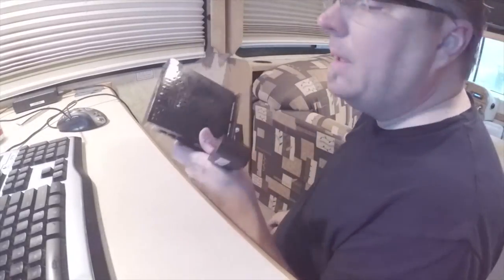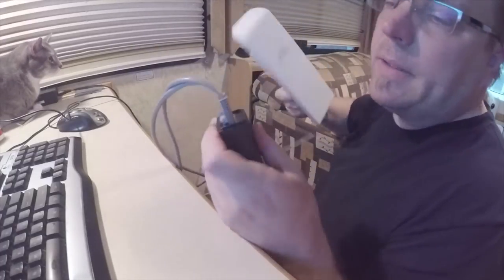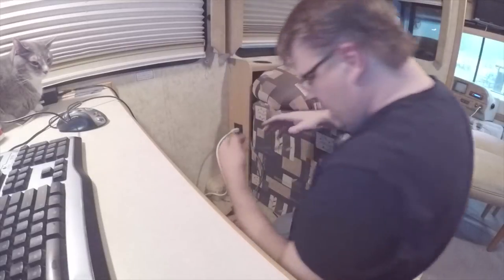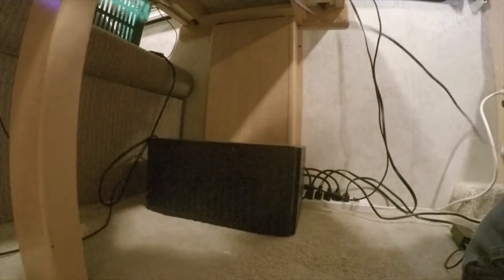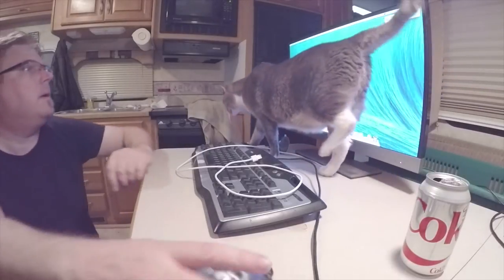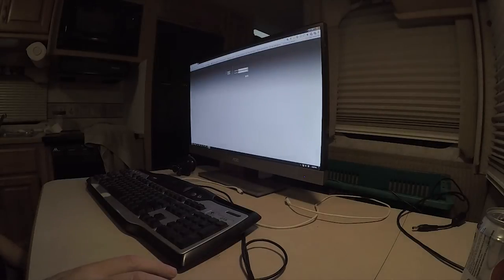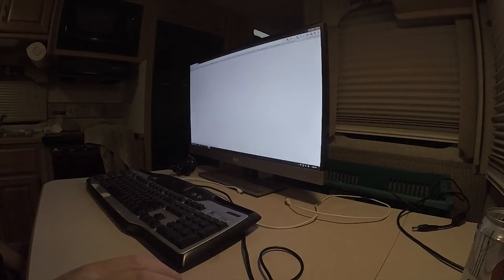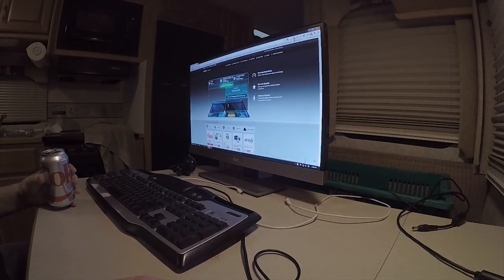Connecting the Ubiquiti NanoStation M2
This is a step-by-step illustration of how I connect to WiFi from the YarrVee.